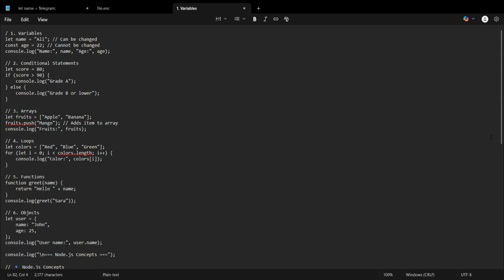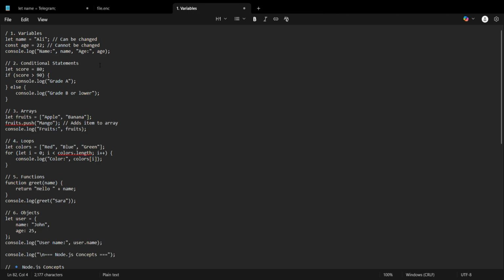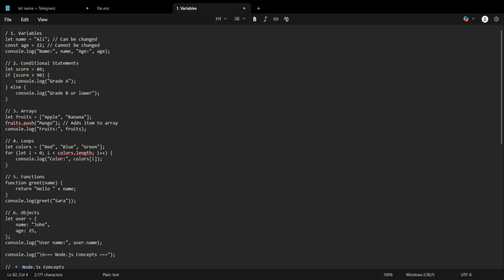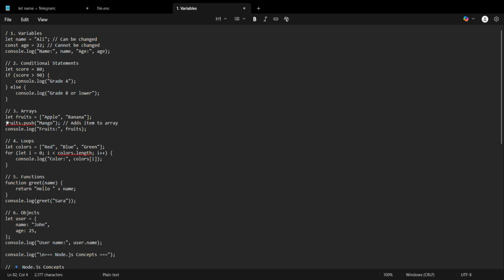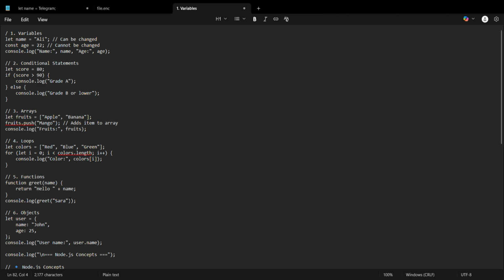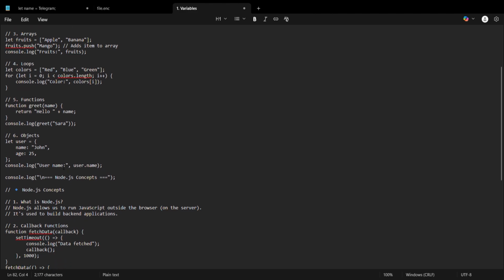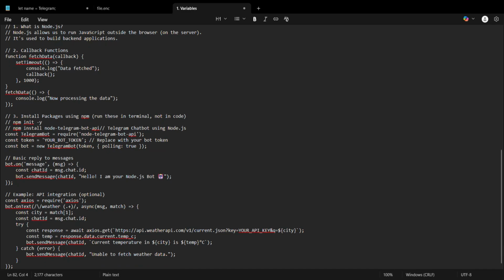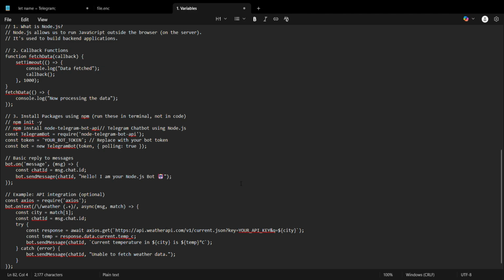Javascript basic concepts and node js and telegram bot